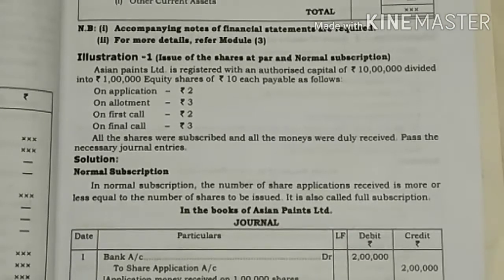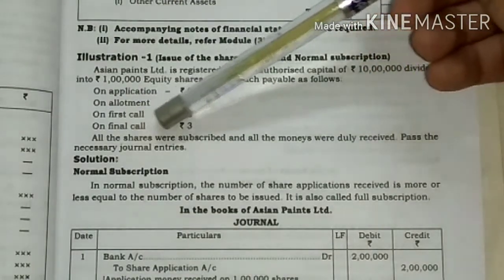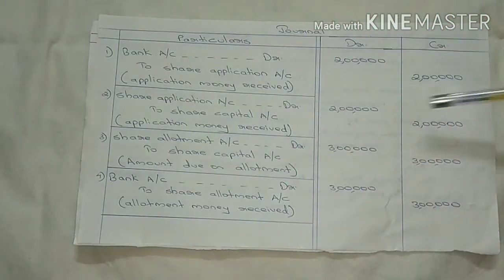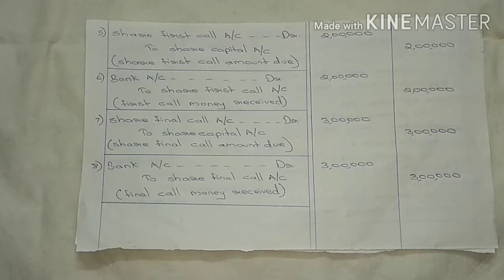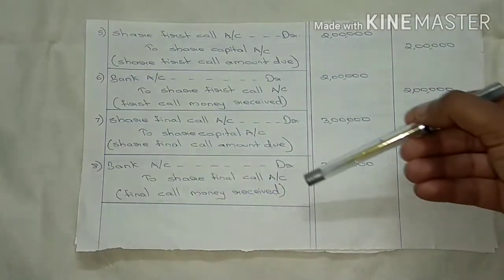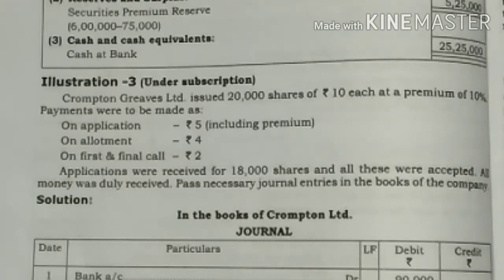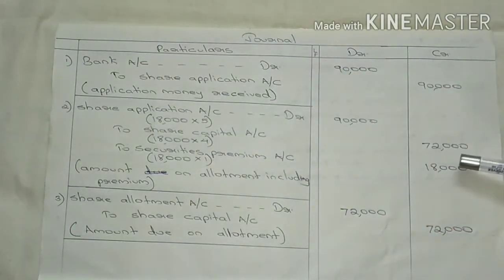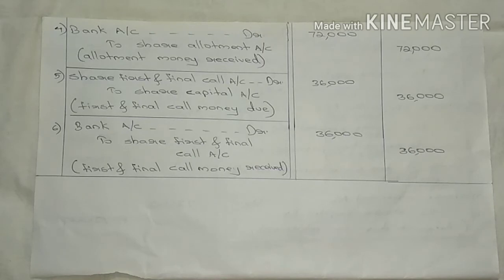Issue of Shares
Corporate accounting